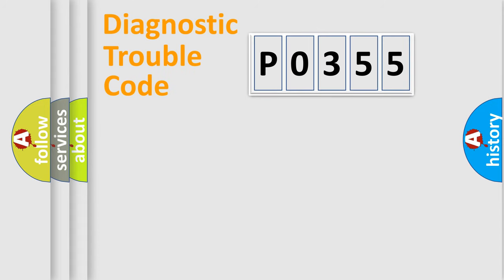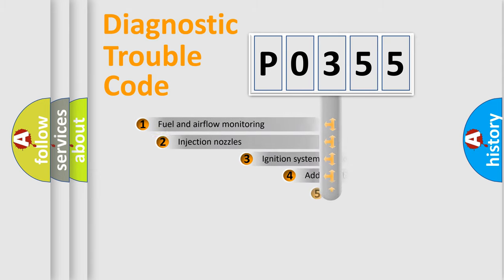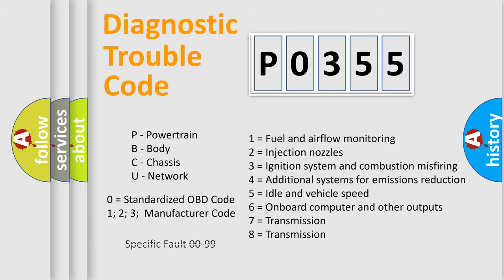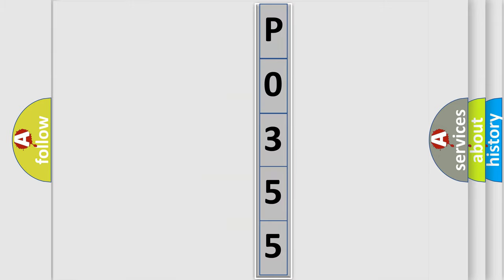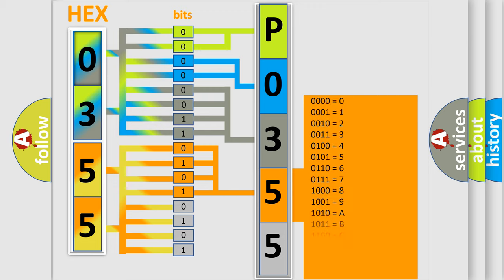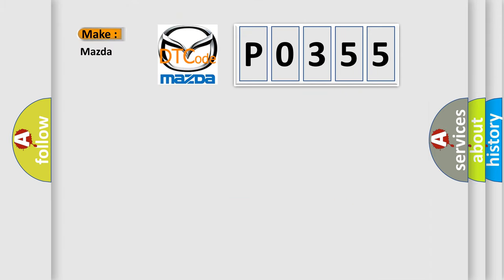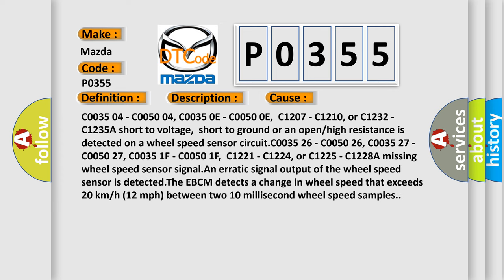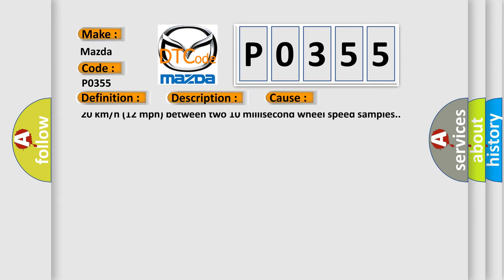DTC Mazda P0355 Short Explanation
Contents:
0:21 Basic DTC analysis according to OBD2 protocol standard.
1:48 Insight into programming
2:58 A diagnostically understandable description of the Diagnostic Trouble Code
3:05 Basic error definition

Make:
Mazda
Code:
P0355
Definition:
Left Rear Wheel Speed Sensor Circuit Malfunction
Description:
Cause:
C0035 04 - C0050 04, C0035 0E - C0050 0E,C1207 - C1210, or C1232 - C1235A short to voltage,short to ground or an open or high resistance is detected on a wheel speed sensor circuit.C0035 26 - C0050 26, C0035 27 - C0050 27, C0035 1F - C0050 1F,C1221 - C1224, or C1225 - C1228A missing wheel speed sensor signal.An erratic signal output of the wheel speed sensor is detected.The EBCM detects a change in wheel speed that exceeds 20 km or h (12 mph) between two 10 millisecond wheel speed samples.